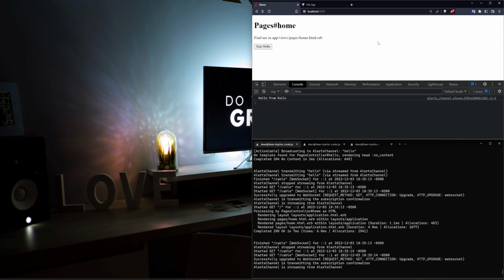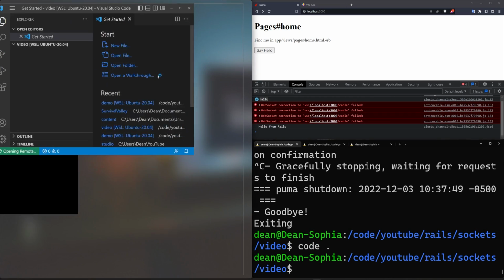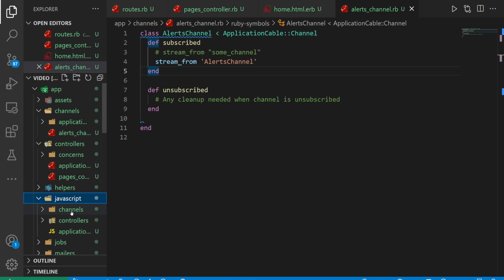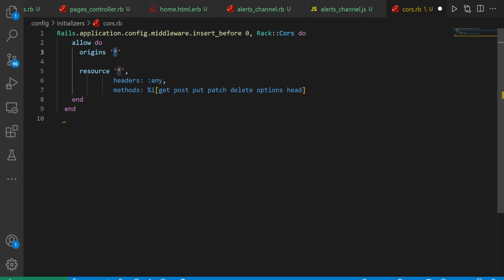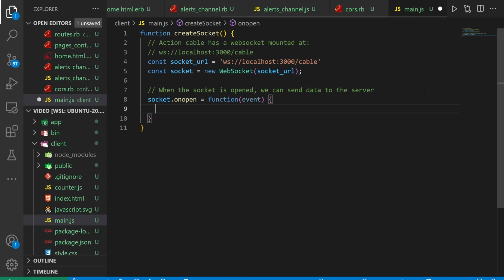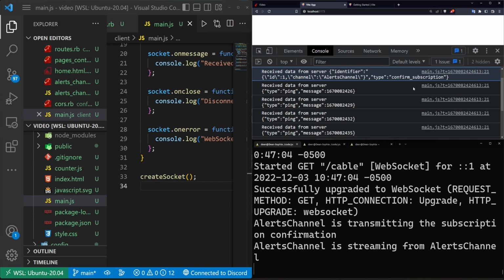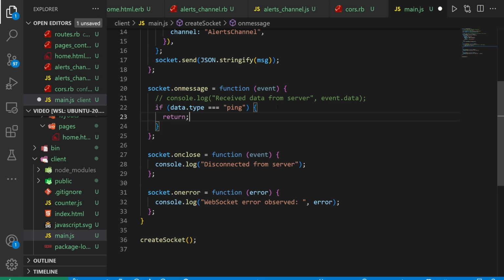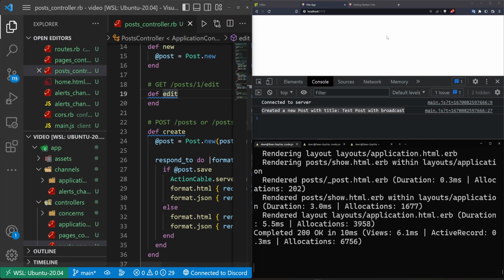Connect To Action Cable From External Applications | Ruby On Rails 7 Websockets Tutorial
Ever wondered how Action Cable works OUTSIDE of Ruby On Rails 7? Me too!